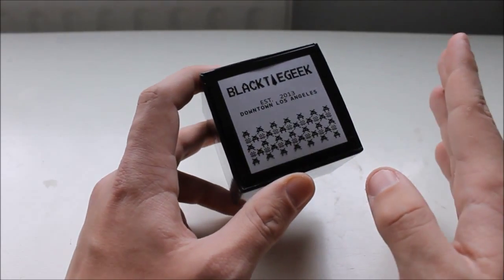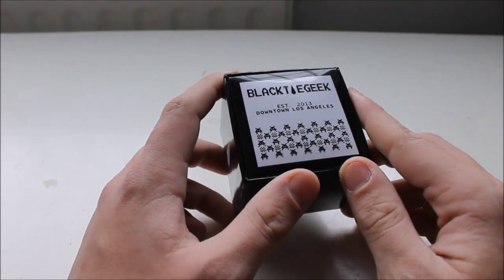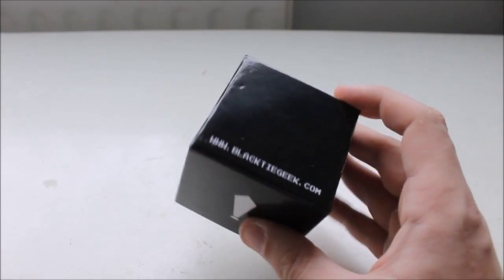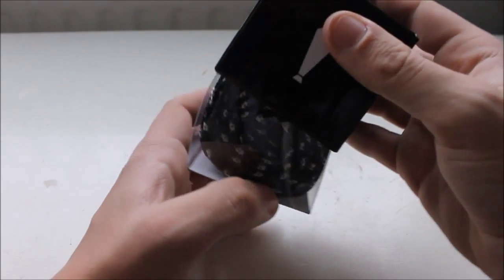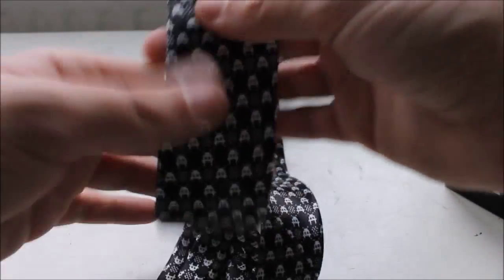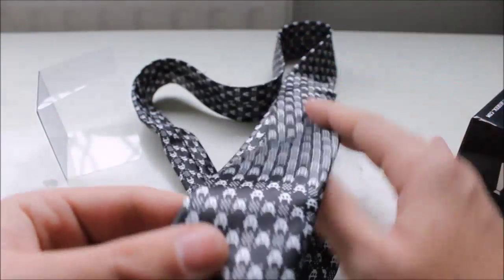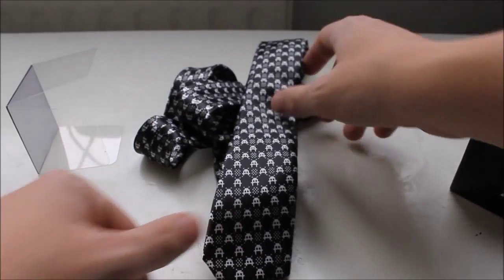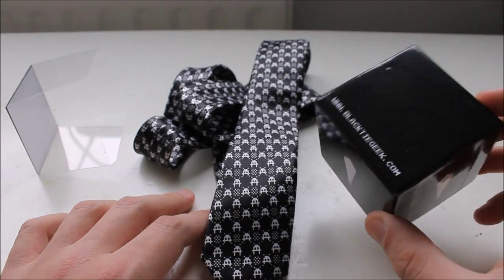The Coolest Tie! | Jacks Stuff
Here is the first release from Black Tie Geek and its a cute one.